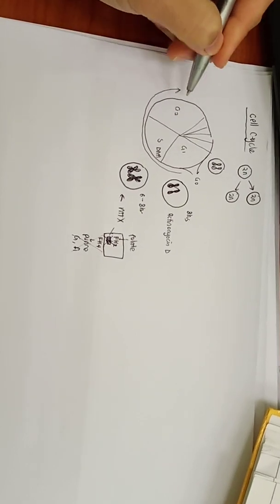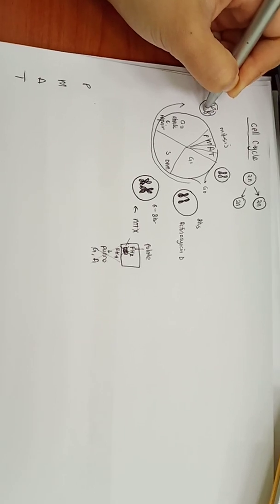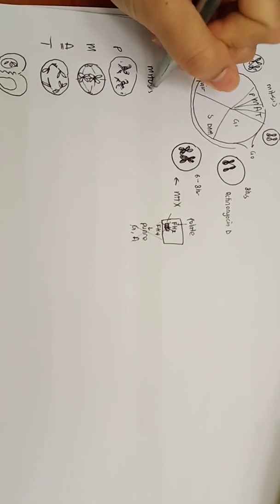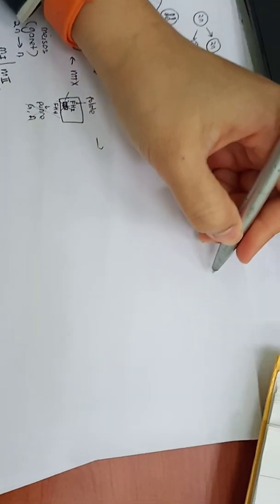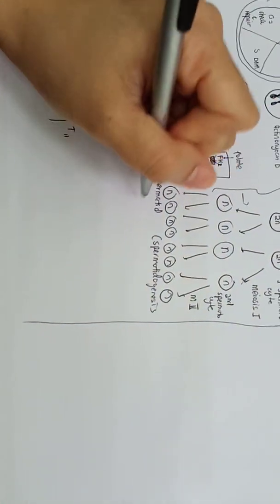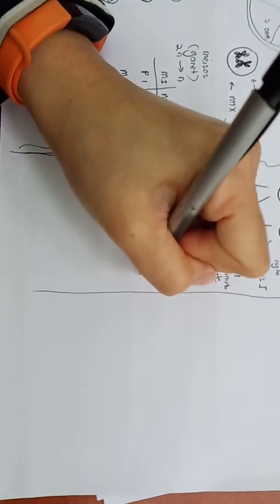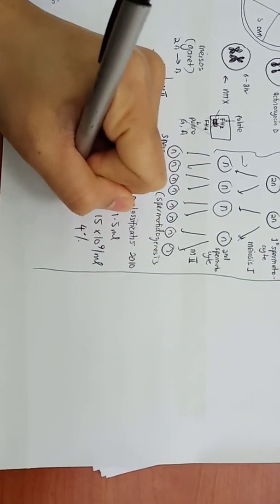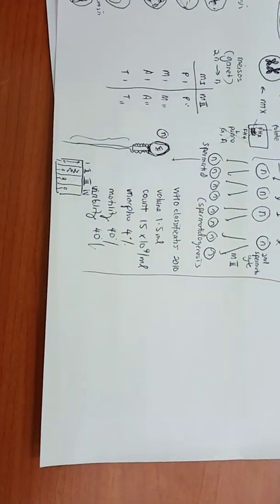Mrcog part 1 - embryology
Cell cycle
Spermatogenesis
Oogenesis